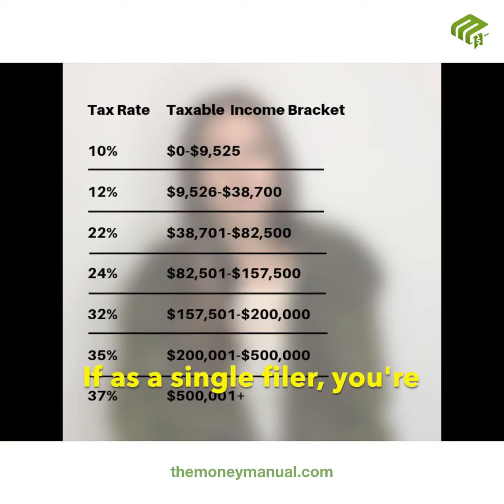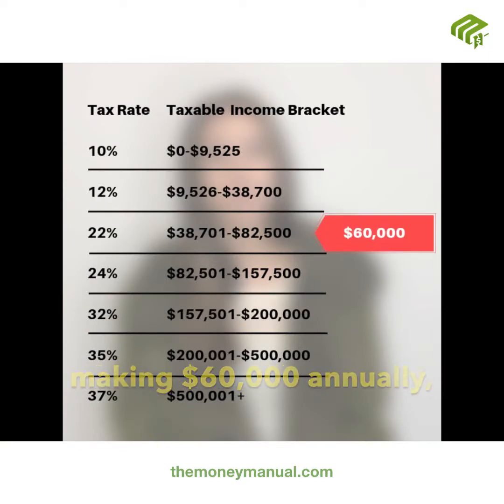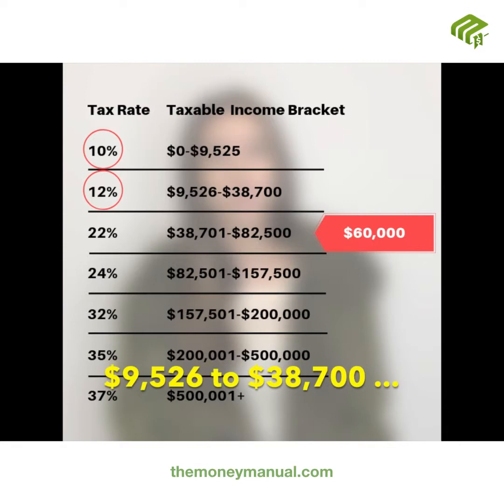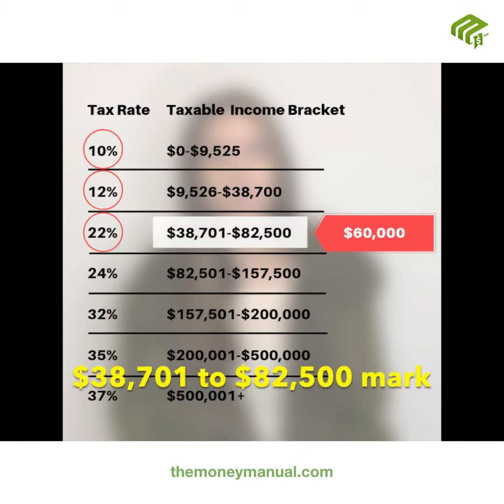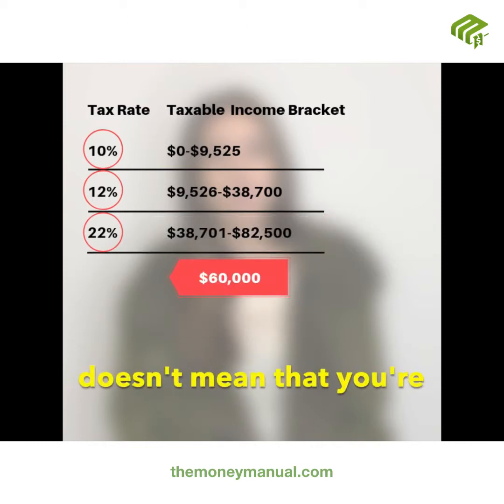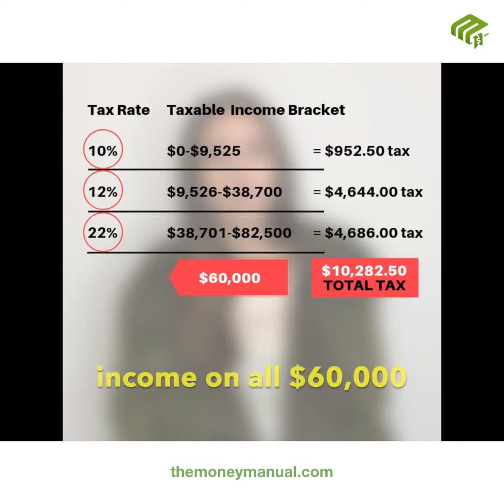Why Taxes Are So High In 2019 | Explaining Tax Brackets in the U.S.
We break down exactly what tax brackets mean in America, how they've changed over time, and why this term is in the news so much this year.